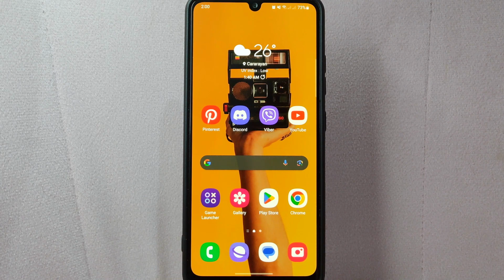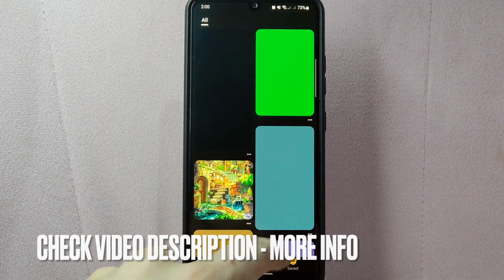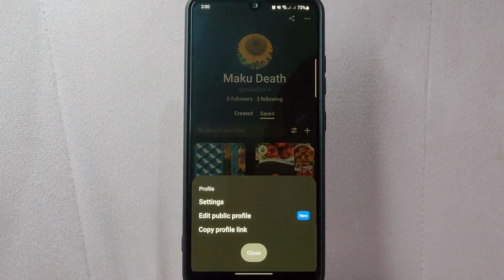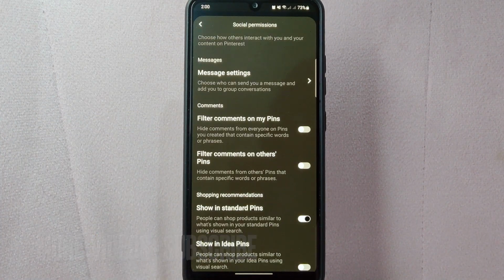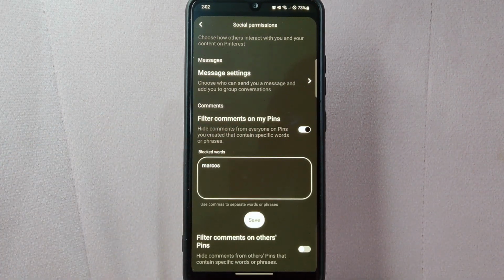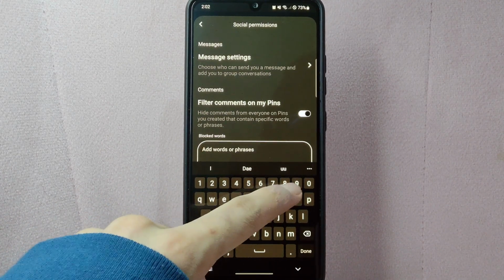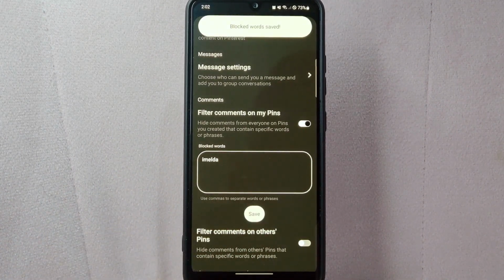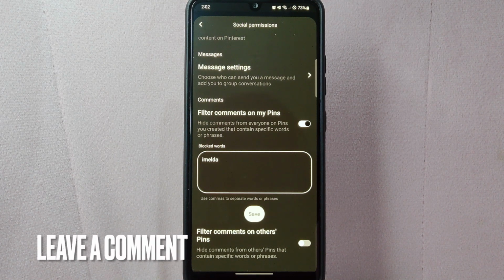✅ How To Filter Comments On Your Pinterest Pin 🔴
About this tutorial:

Pinterest is a social media platform that allows users to discover, save, and share visual content. It was launched in 2010 by Ben Silbermann, Evan Sharp, and Paul Sciarra. Unlike other social media platforms, Pinterest focuses on visual discovery and inspiration, making it popular among users looking for ideas in various categories such as fashion, home decor, recipes, DIY projects, and more.

On Pinterest, users can create virtual pinboards to save and organize images, which are referred to as "pins." These pins can be found by other users through searching, browsing categories, or following specific boards or accounts. Users can also share pins with others, comment on them, or save them to their own boards.
Get in touch!